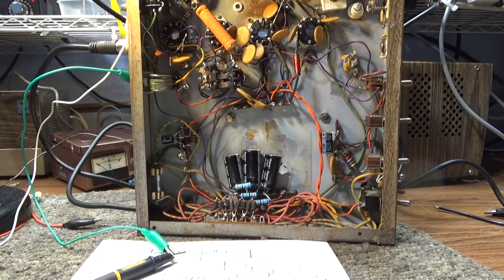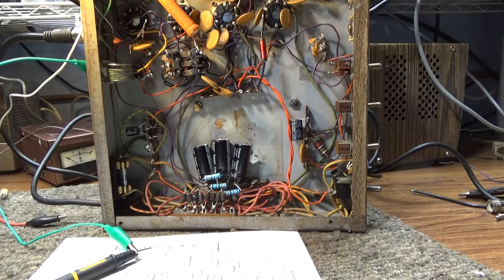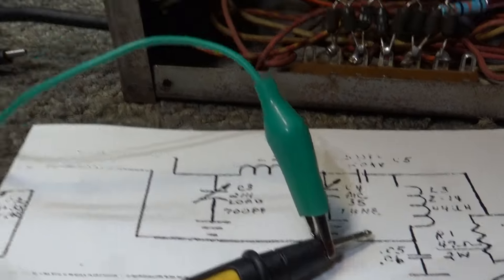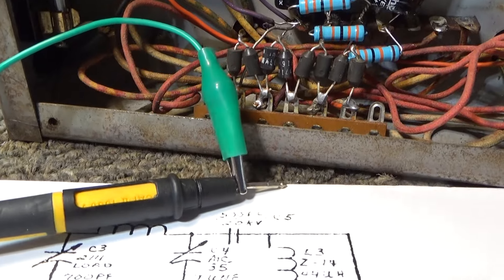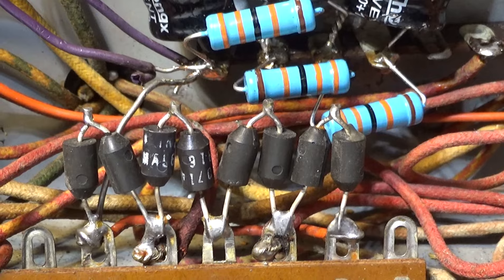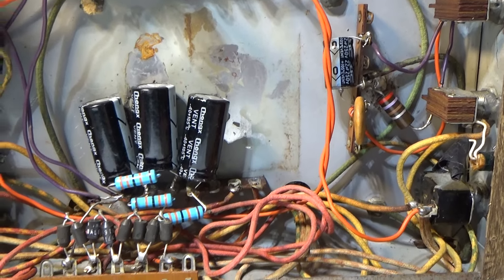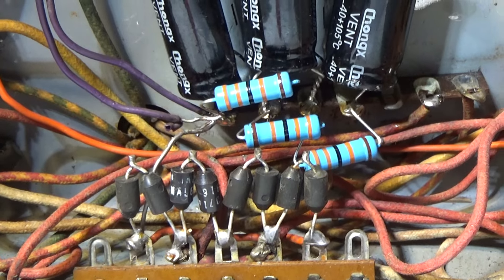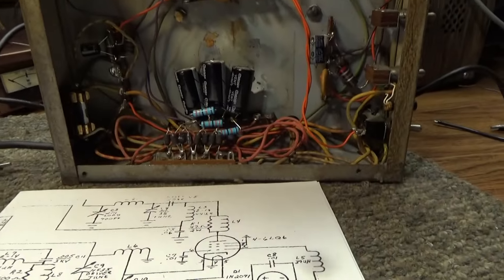Linear Amplifier Blows the fuse, troubleshooting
Nothing deep, just some EZ troubleshooting for when a Linear Amplifier blows the fuse, and some thoughts on Bleeder resistors and Equalizer resistors.